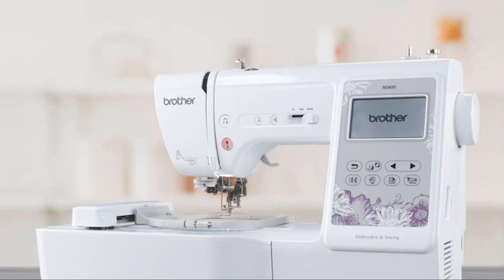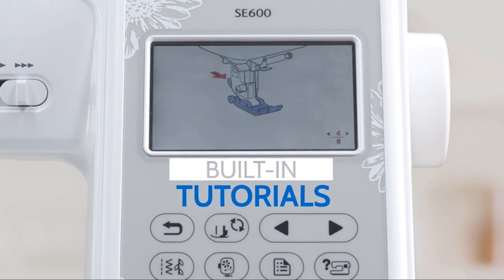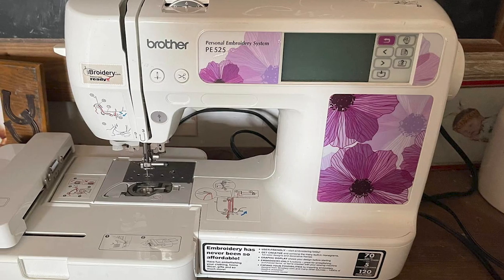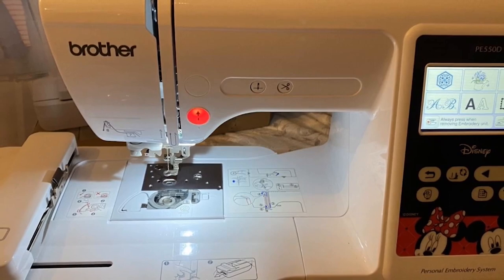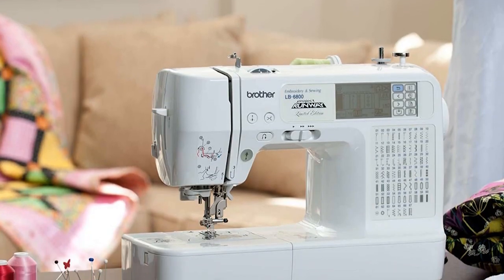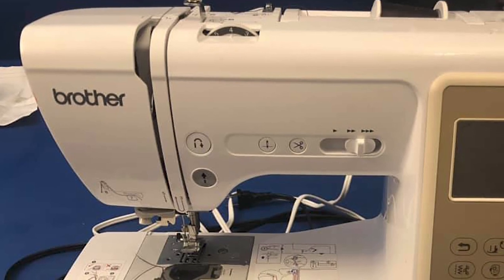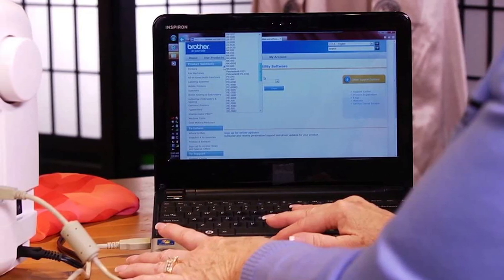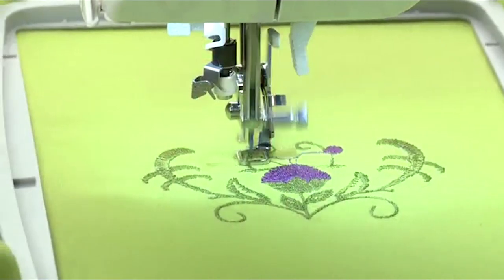Top 10 Best Cheap Embroidery Machines in 2024 | Expert Reviews, Our Top Choices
Links to the Best Cheap Embroidery Machines we listed in today's Cheap Embroidery Machine review video:

1 . brother pe535 embroidery machine
2 . brother se600 sewing and embroidery machine
3 . brother pe525 embroidery machine
4 . brother pe770 embroidery only machine
5 . brother pe550d embroidery machin
6 . brother lb6800prw project runway
7 . brother se625 sewing and embroidery machine
8 . brother se1900 sewing and embroidery machine
9 . brother pe500 embroidery machine
10 . singer futura xl-400 embroidery machine

What are the Best Cheap Embroidery Machines in 2024?

In today's video we reviewed the Top 10 Best Cheap Embroidery Machines on the market in 2024. We made this list based on our personal opinion and we ranked them in no particular order, after doing our research based on their prices, quality, durability, brand reputation and many more.

After watching this video you will know which are the best budget, top selling and top rated Cheap Embroidery Machine on the market today.

If you choose from this list you can be sure that you buy one of the best Cheap Embroidery Machines available today.